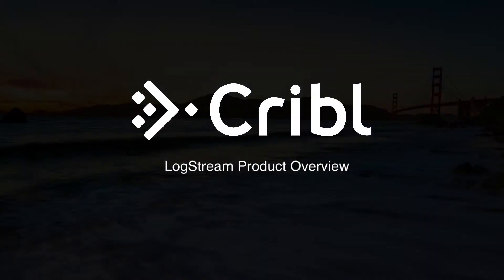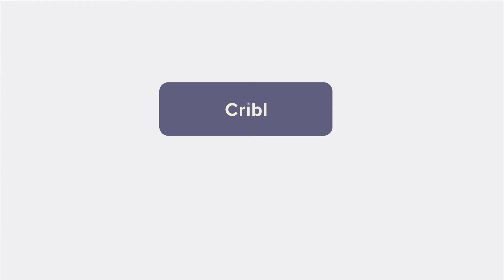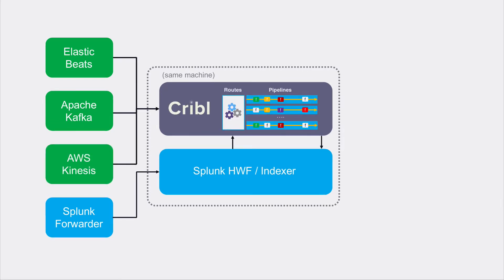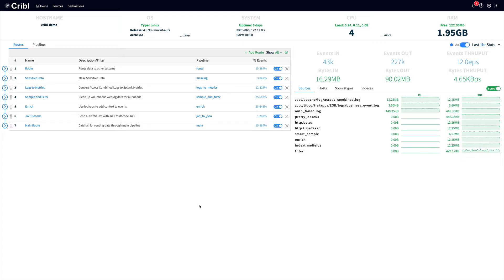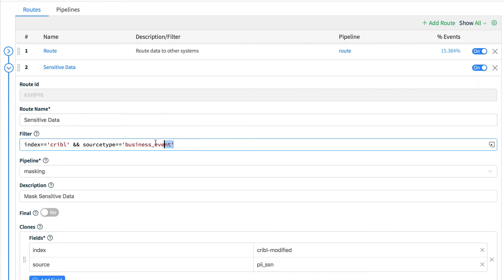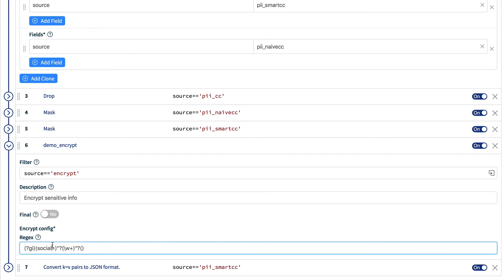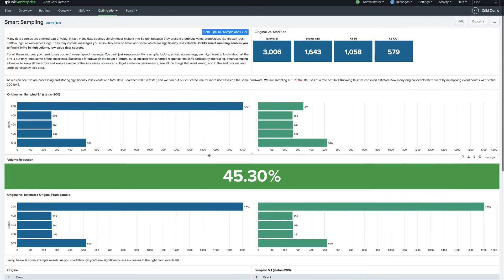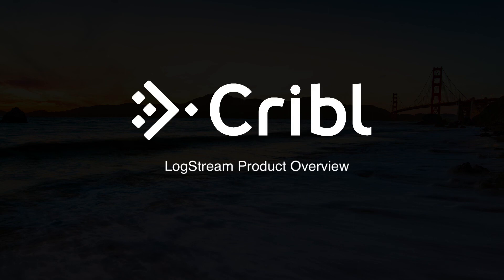Cribl Overview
An overview of Cribl LogStream